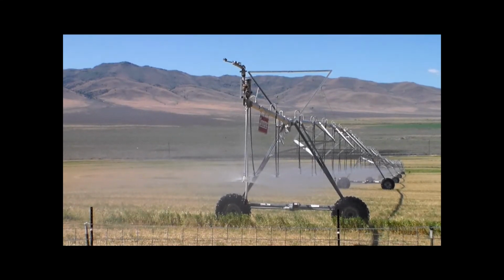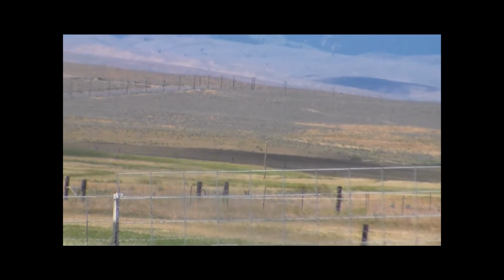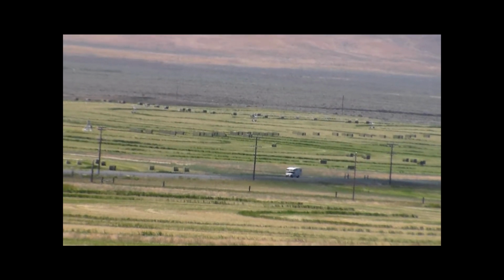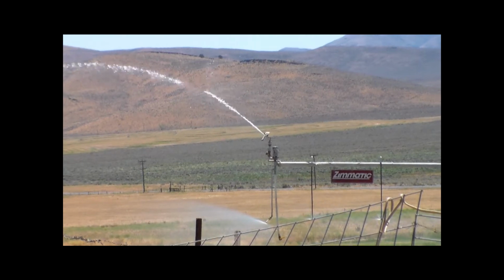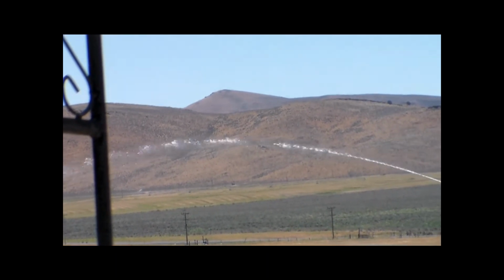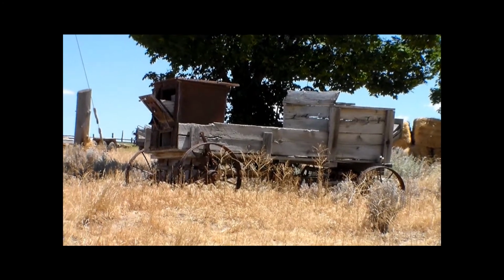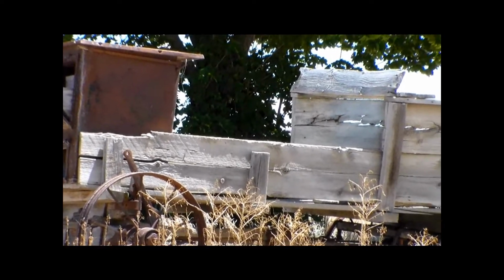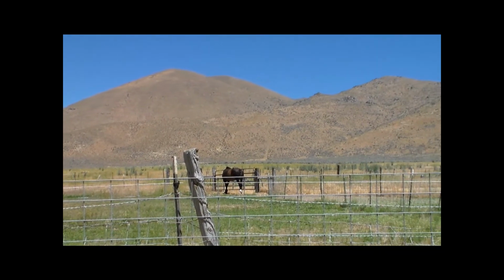Pivot And Around The Place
Not sure you can hear all this due to the wind but hope you enjoy it anyway